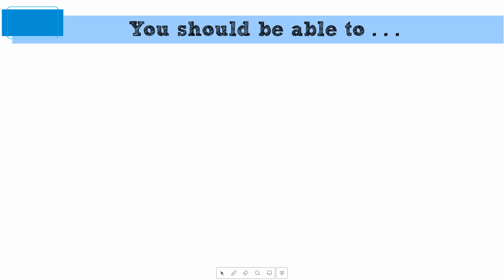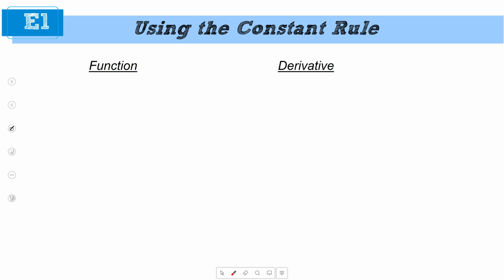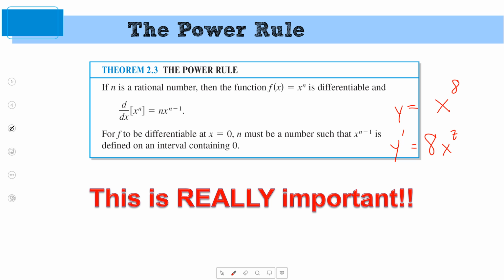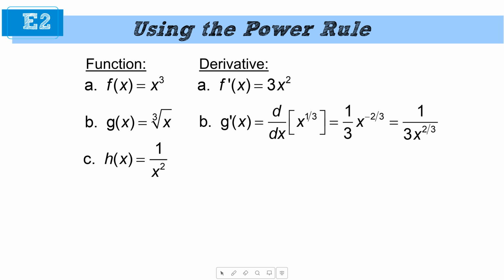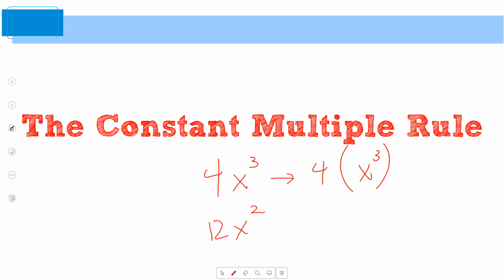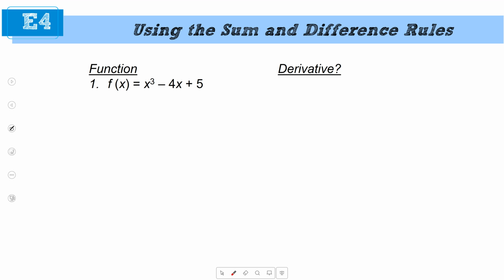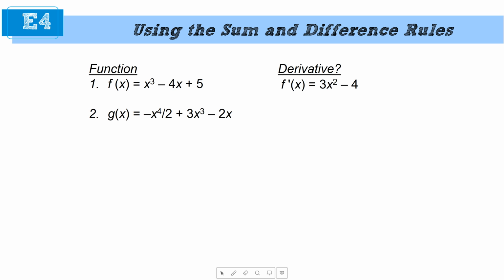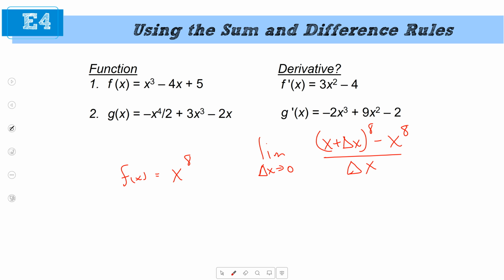Derivatives Using The Power Rule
Basic derivative techniques including the power rule.